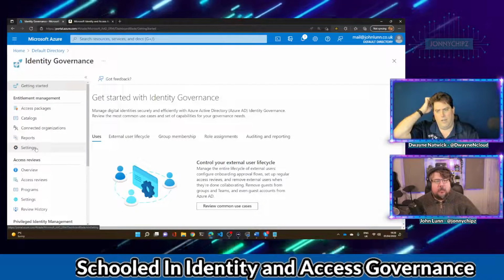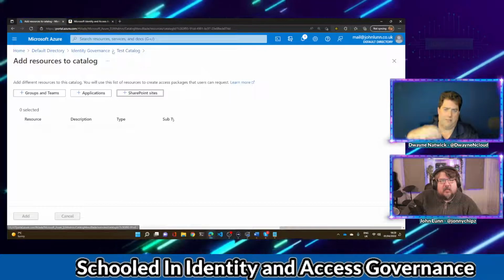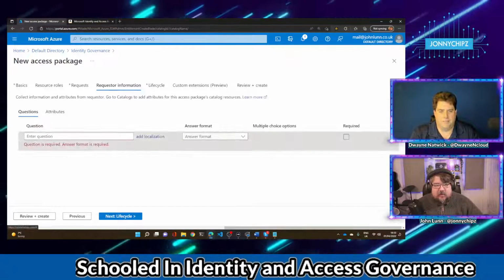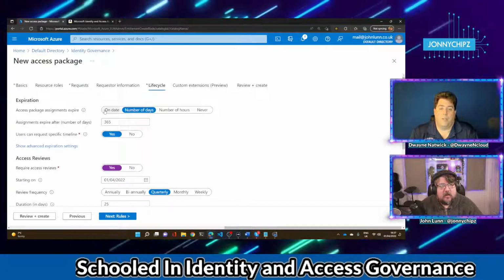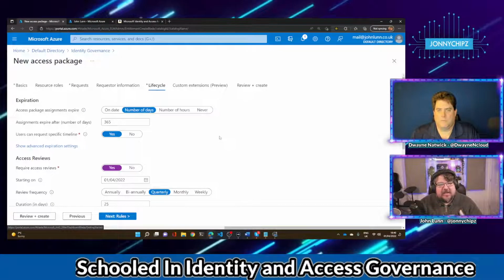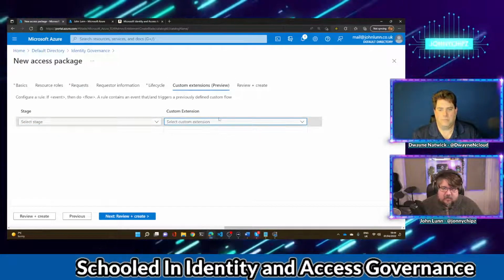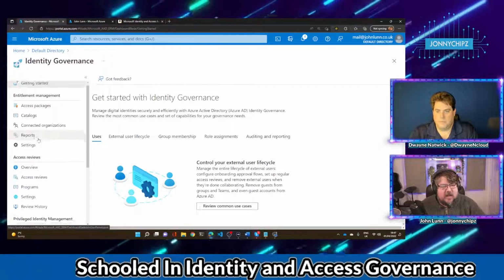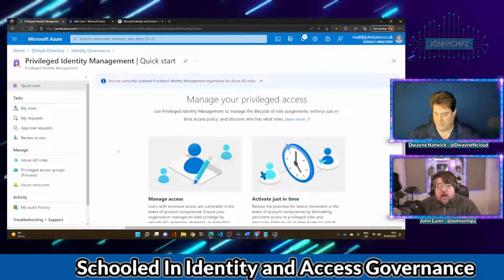Jonnychipz Schooled In - Identity and Access Governance with Dwayne Natwick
Released: 05.04.22

In this YouTube Series where I am joined by a guest to get ‘Schooled In’ a particular Technical Topic.

I am really pleased to announce that in this third episode I am joined by Senior Program Manager, MVP, Author and MCT Dwayne Natwick, where he talks to me about Identity and Access Governance!